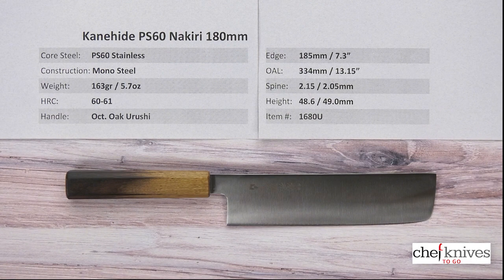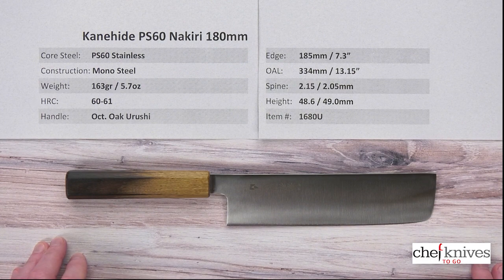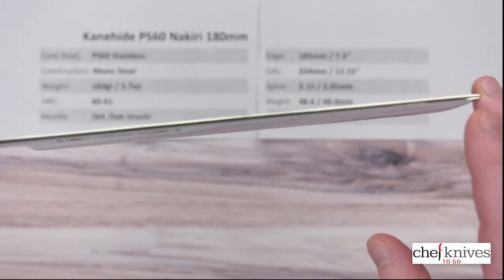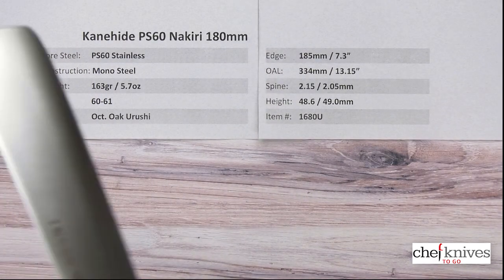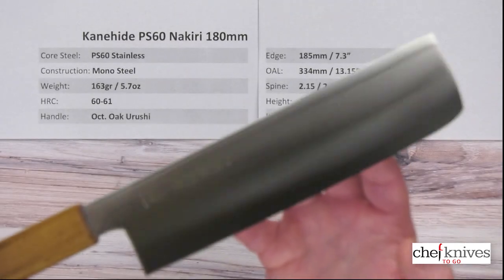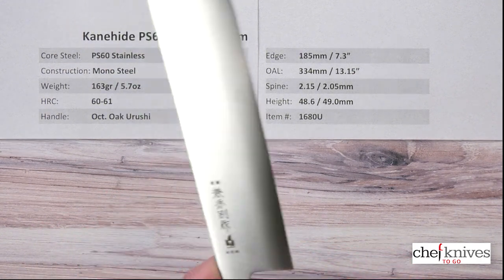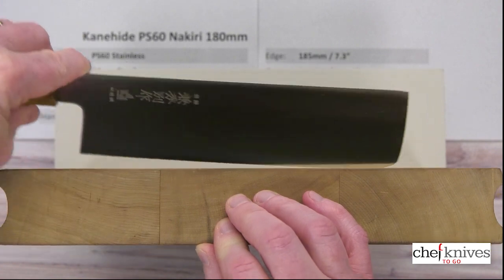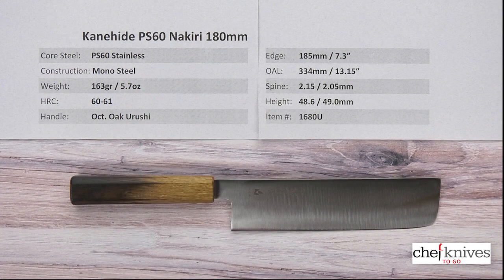Kanehide PS60 Nakiri 180mm Quick Look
A quick product review of the Kanehide PS60 Nakiri 180mm.